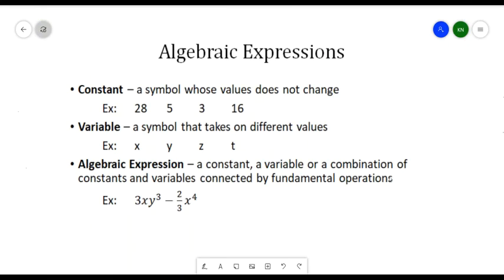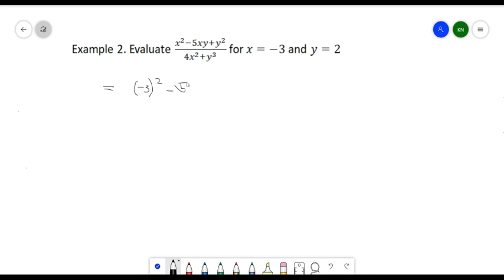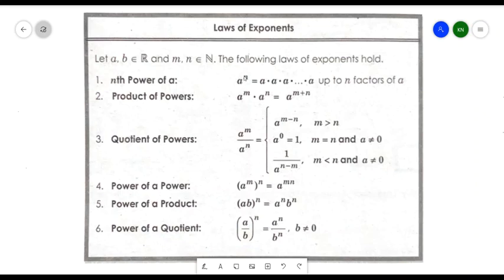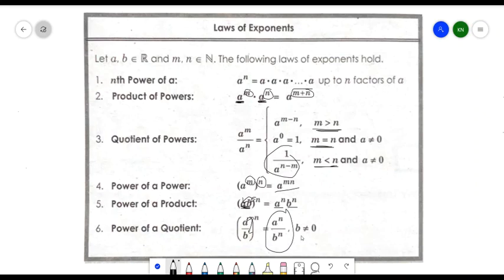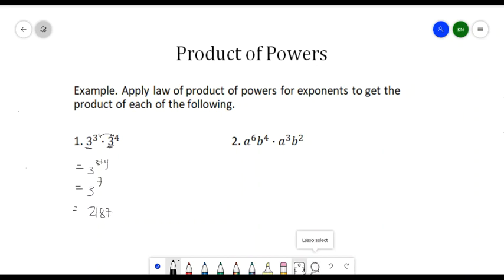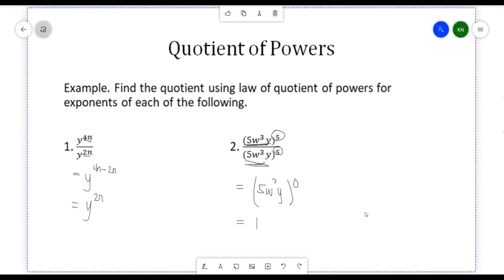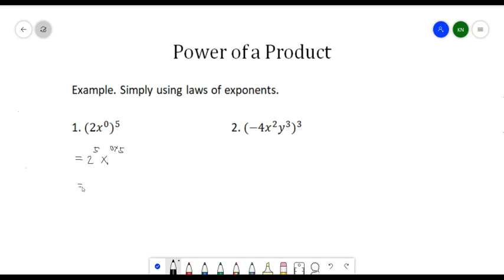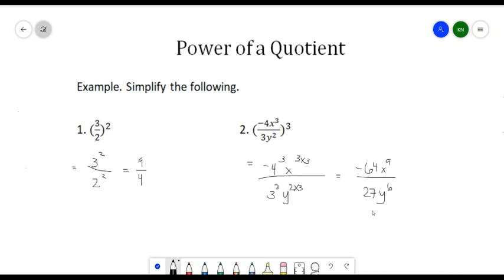Index Laws/Laws of Exponents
This video is solely for class discussion purposes only.